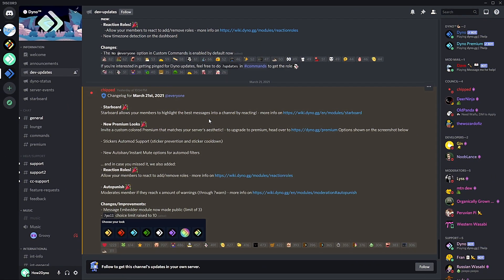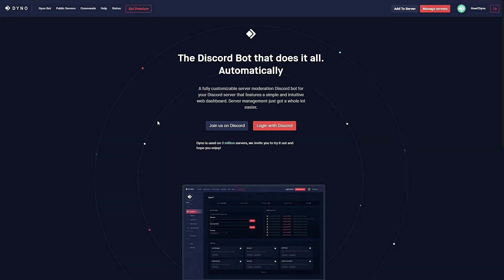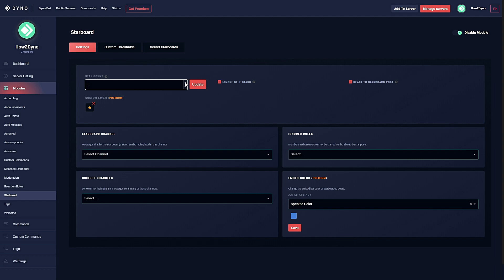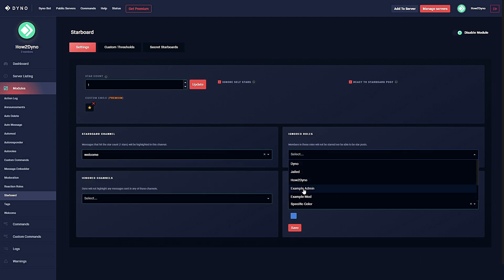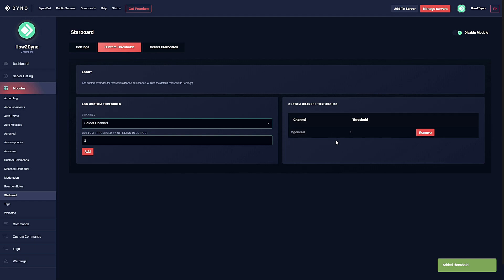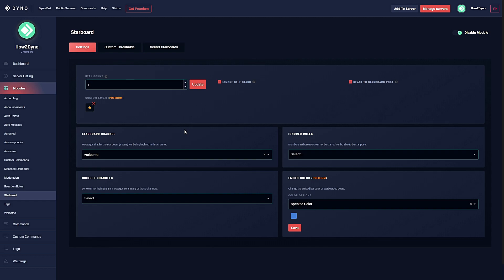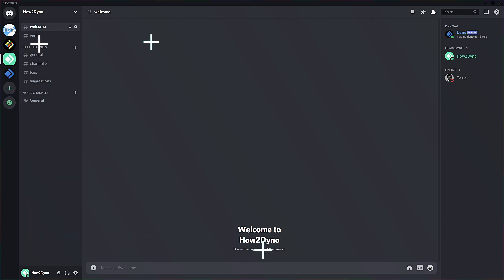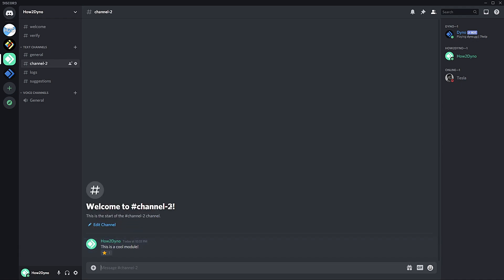Dyno Bot Tutorials - NEW FEATURES | Starboard Module + More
Welcome to another How2Dyno Tutorial! Today in this "How to" guide, I will show you how to setup the new Starboard Module!

Chapters:

0:00 Intro
01:10 Starboard Module Walkthrough
04:52 Automod Settings
05:35 Starboard Demonstration
06:38 Dyno Appreciation
06:58 Outro